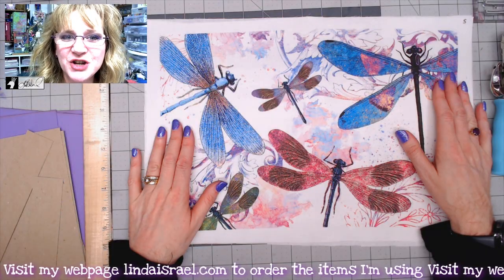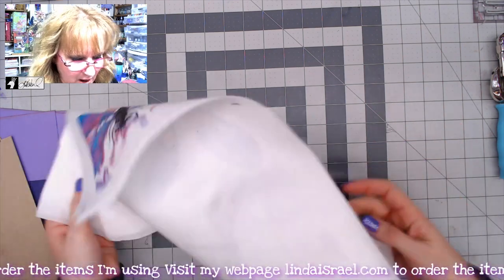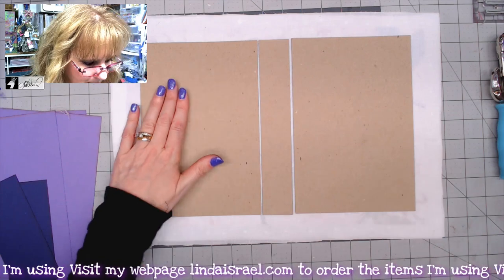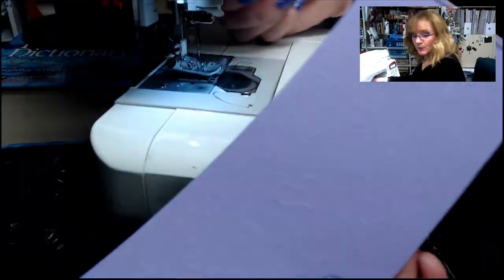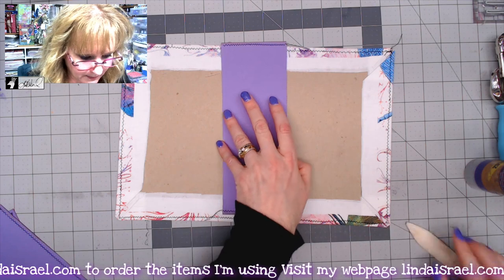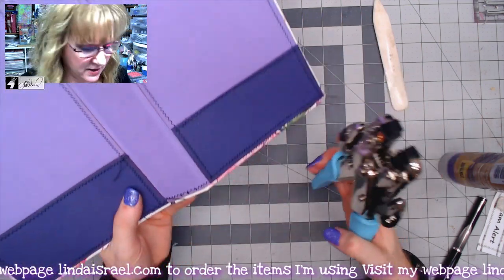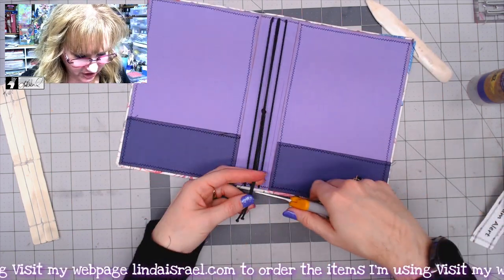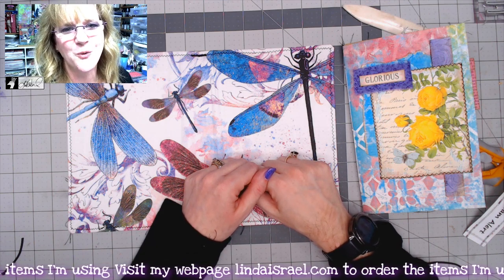Dancing Dragonflies Midori Style Journal Cover Tutorial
Today I'm sharing a Dancing Dragonflies Midori Style Journal Cover Tutorial. In this tutorial I'll show how to create a Midori Style Journal Cover using fabric, chipboard and cardstock. A Midori Style cover is a cover that allows journal inserts to be removed from the cover. I like this style as I can take my journal insert out and write with it flat and I can change the inserts if I love the cover and want to keep using it to hold my current journals.

Supplies used to create the Dancing Dragonflies Midori Style Journal Cover Tutorial

Chipboard 4 pieces at 6 x 9 inches and two at 1.5 x 9 inches
Cardstock for inside cut at two pieces cut 5.75 x 8.75 and one about 3 x 8.75 inches
2 mm round elastic cord about 45 inches give or take.
Sewing Machine
Crop a dile 1/8 inch hole punch

Want to write to me? Here is my mailing address:
Linda Israel
818 W Main St
Yukon, OK 73099
USA